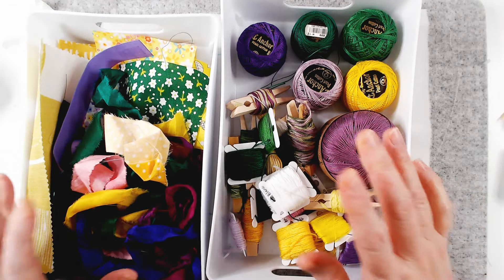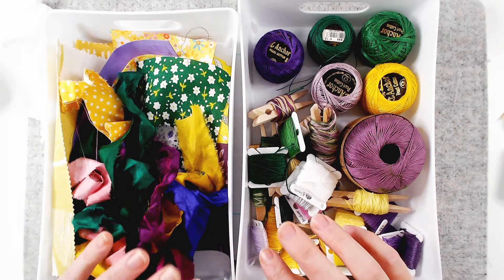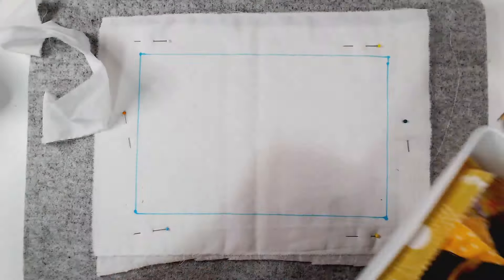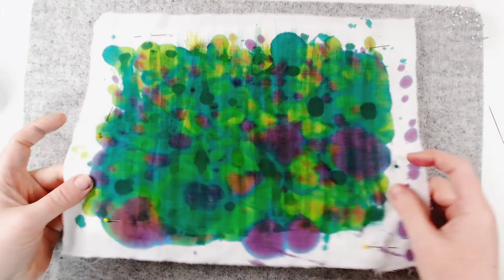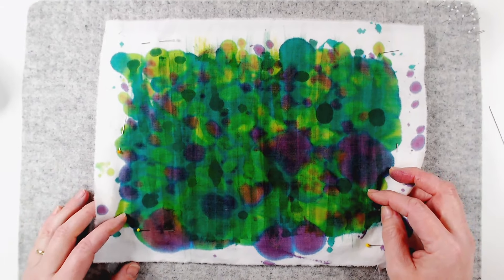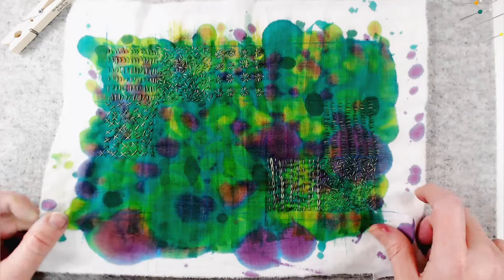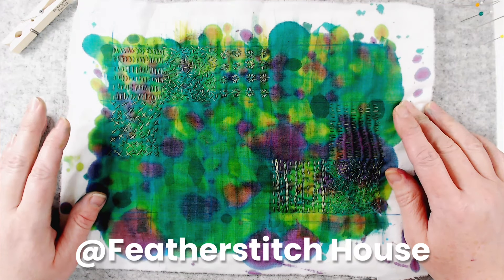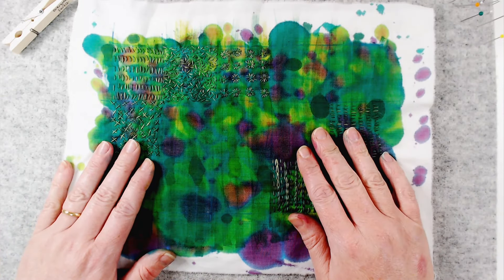Slow Stitching Some Beautiful Chaos | March Stitch Along Part 1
In today's video, we are  Slow Stitching Some Beautiful Chaos as we create the background for our March Panel.  This is Part 1 of our March Stitch Along where we will be taking inspiration from spring flowers to create our piece of textile art.

If you like what you see and want to catch all the videos in this series, you can subscribe to this channel, and if you click the notifications bell, you will never miss an upload.

Join me at 2.30pm GMT every Sunday for a restful time of slow stitch, embroidery and textile art.  Each month we are going to create a complete piece of art that we will create bit by bit each week.

Feel free to follow my design, use my piece as inspiration, or you could use the same techniques as me to create something totally original.

I hope to try lots of new things this year as I create my 2024 stitched journal.  I hope you will come along for the ride!

Please tag me when you post your creations on social media. @featherstitchhouse and use fshwingingit24 so that I can see your beautiful work.

If you want to pull your own colour scheme from a photo, here's the app I use

Have fun and Happy Crafting!